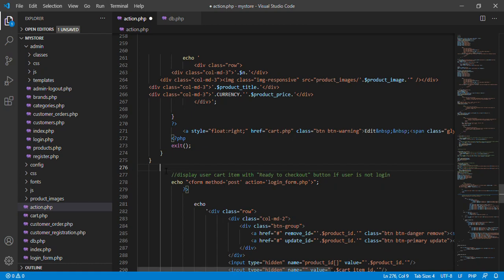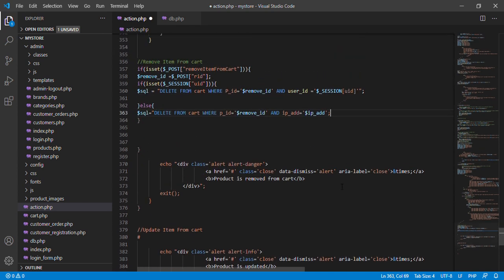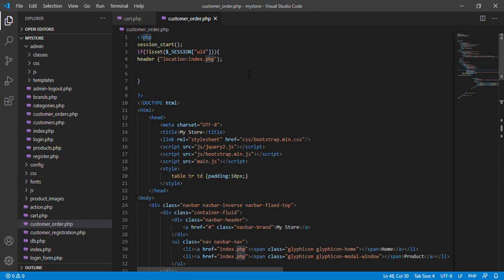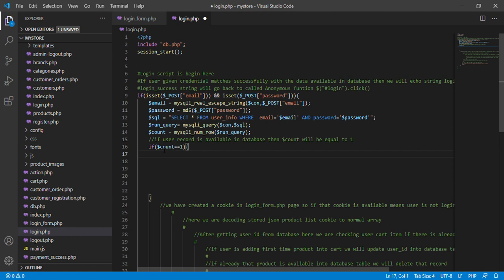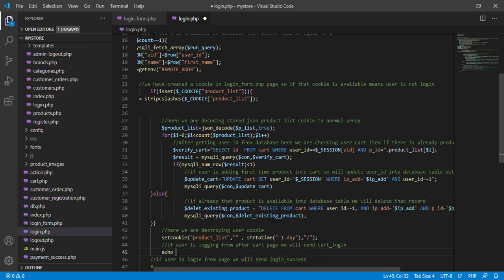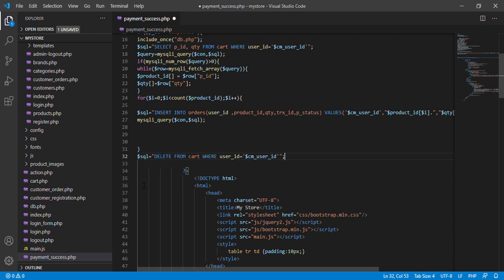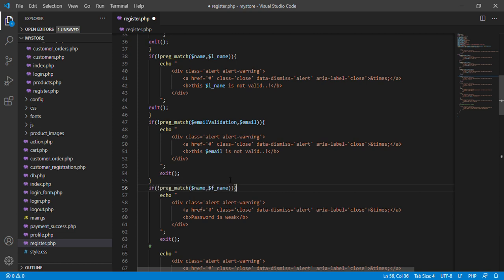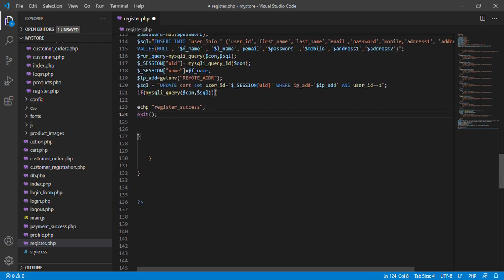mystore website (5) fifth section